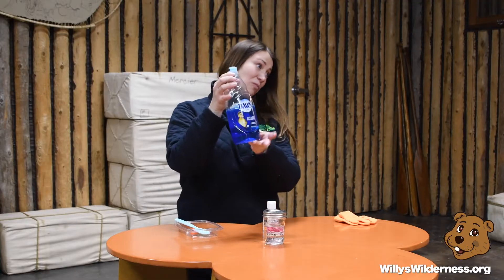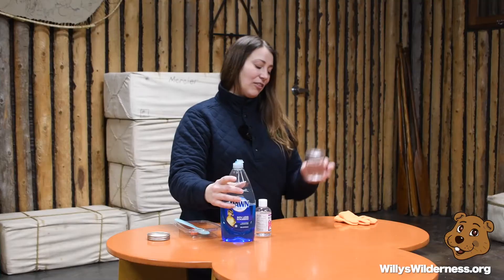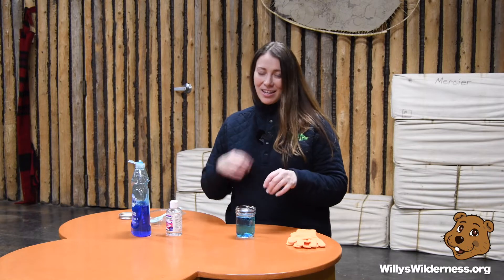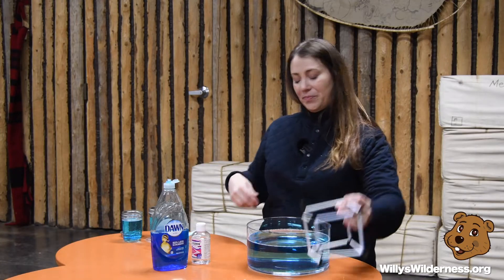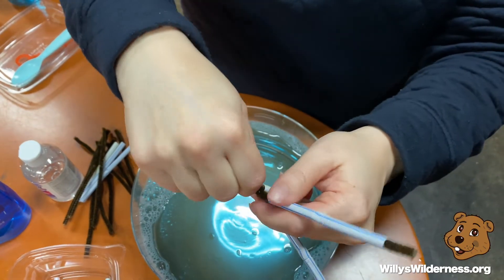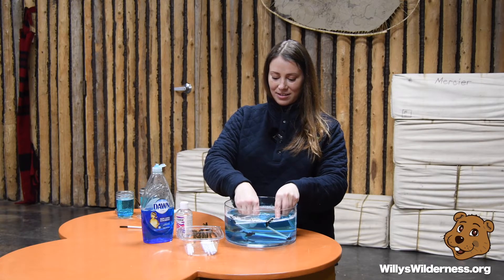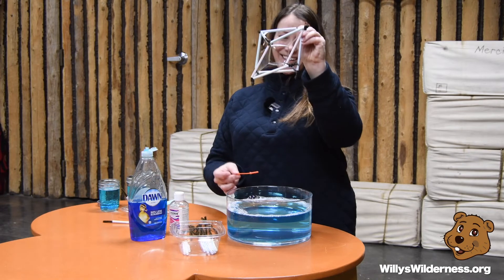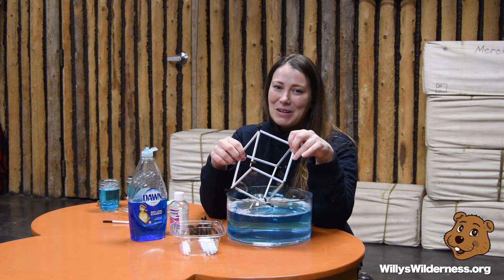Try it: Experimenting with bubbles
Can you get a bubble inside a bubble?